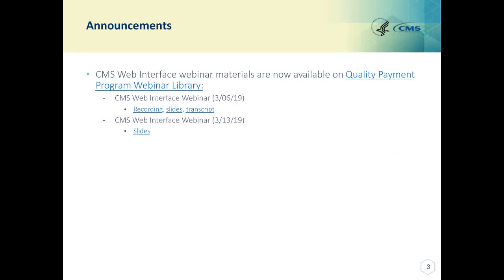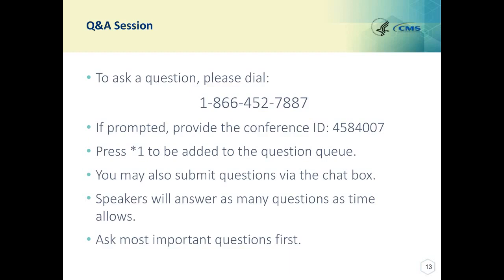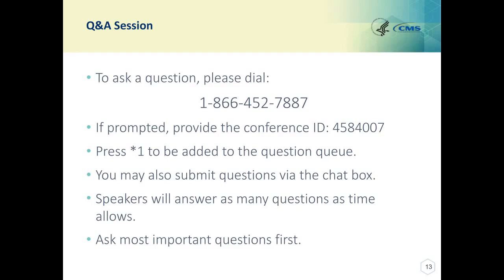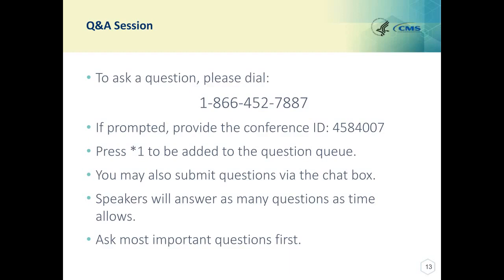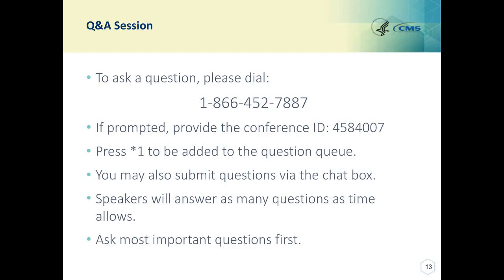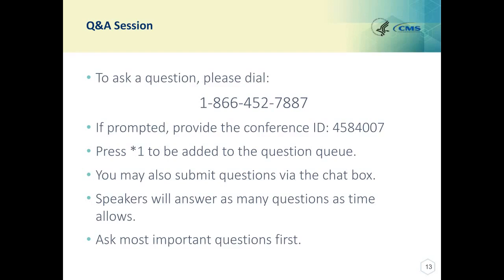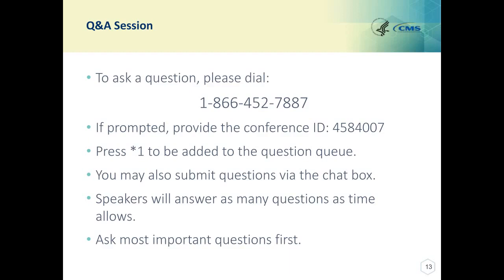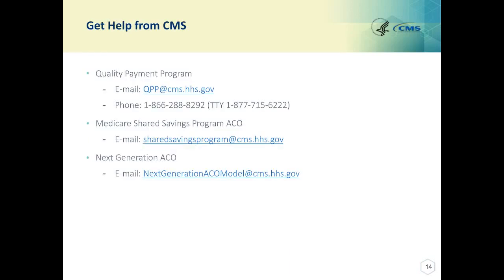3 20 Web Interface Recording